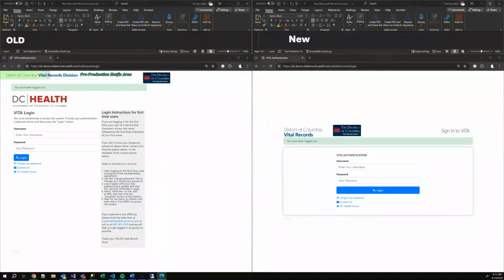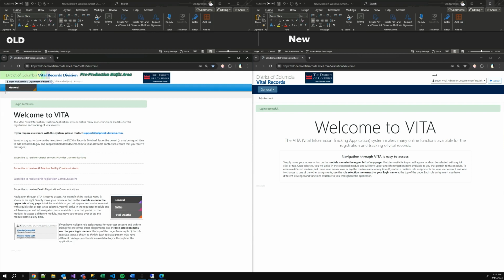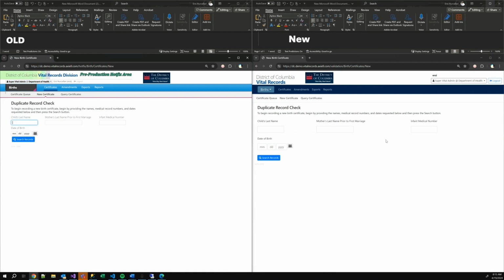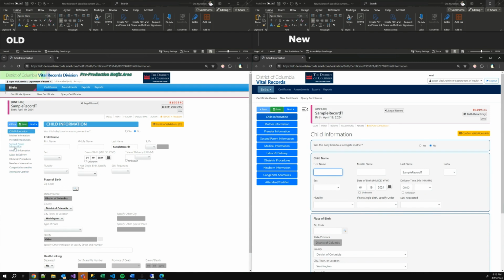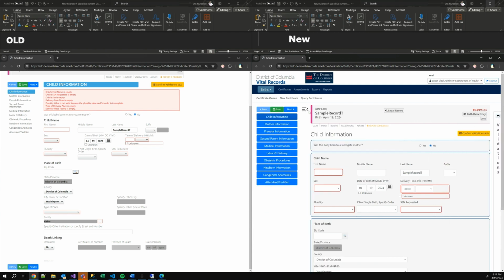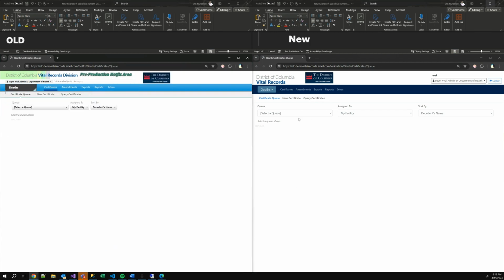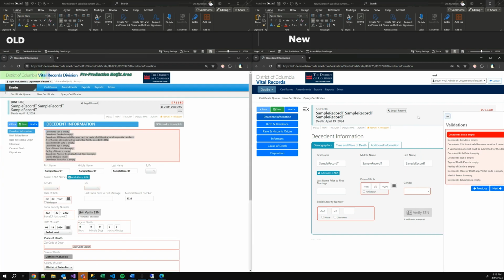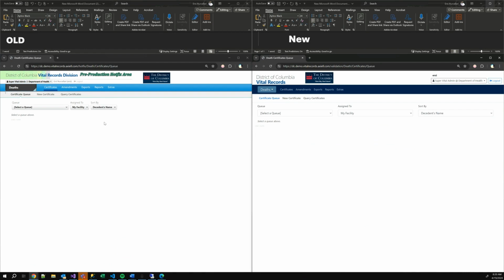Vita Responsive UI DEMO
VITA now features an updated look and feel, with revamped user interface screens that offer improved responsiveness.